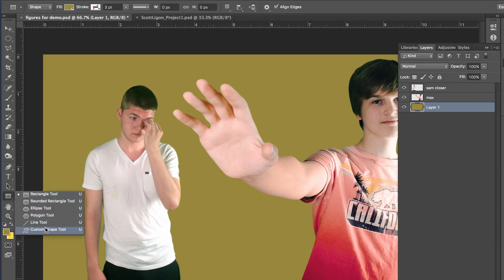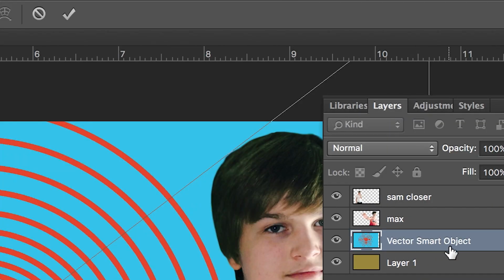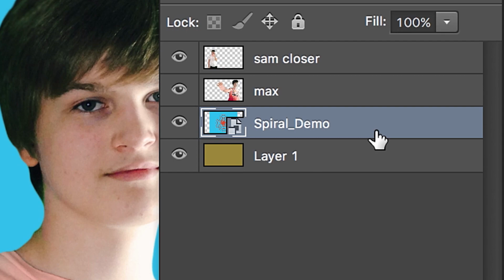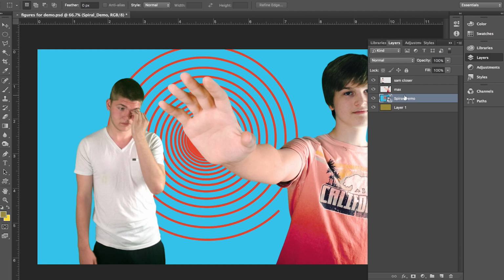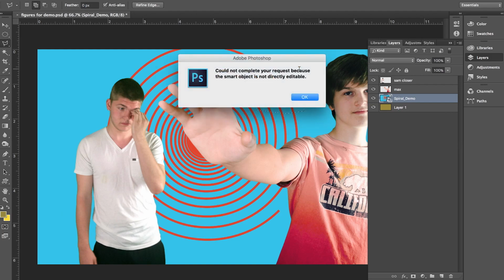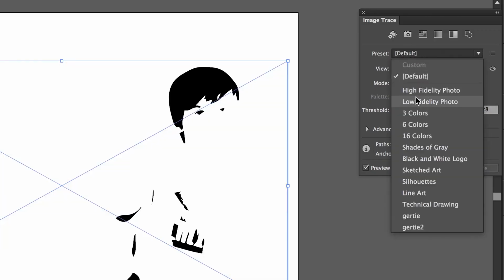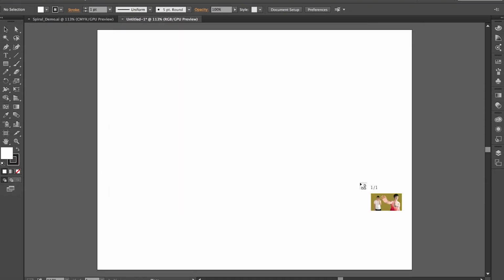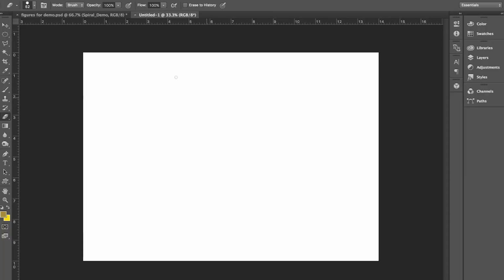3 Project One Instruction Using Photoshop and Illustrator Together